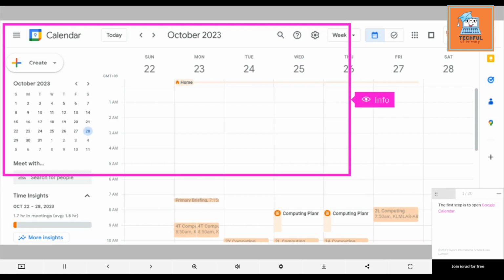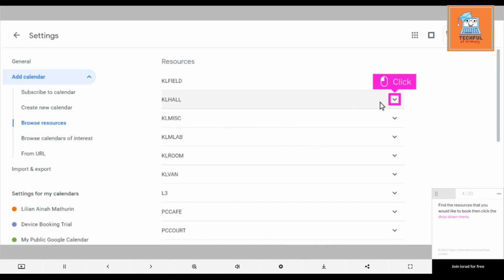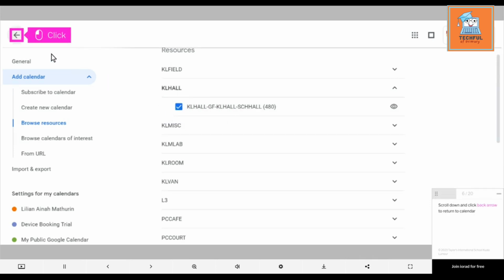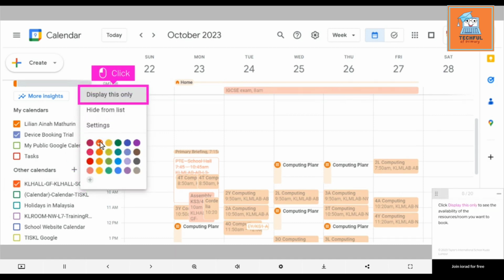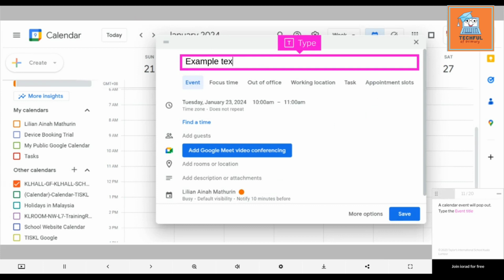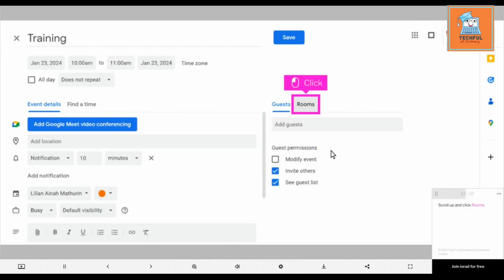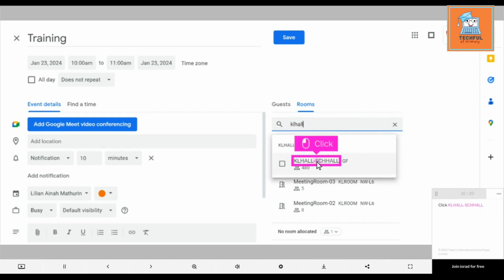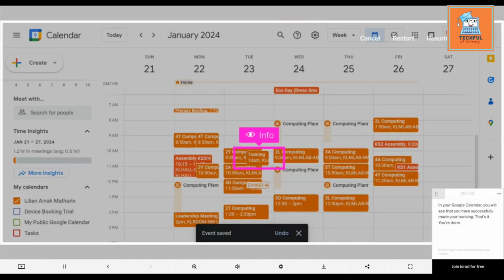How To Book a Room/Resources via Google Calendar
A step-by-step tutorial on how to book a room/resources in your organisation's school calendar.